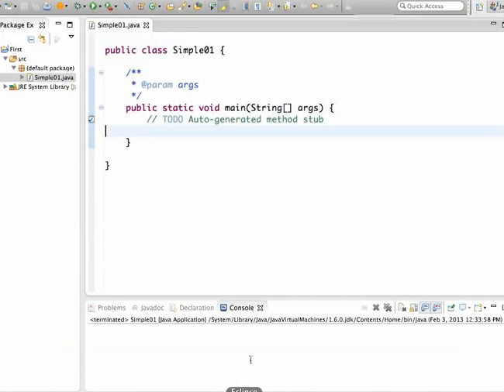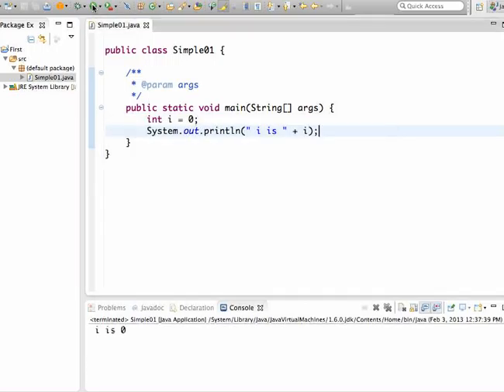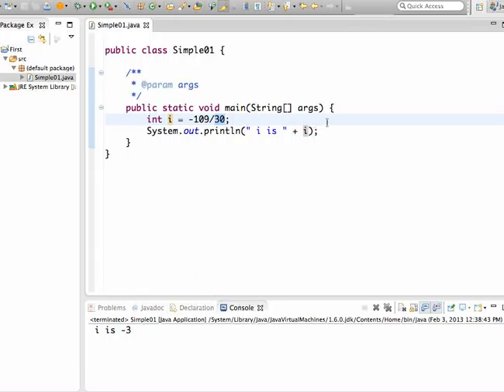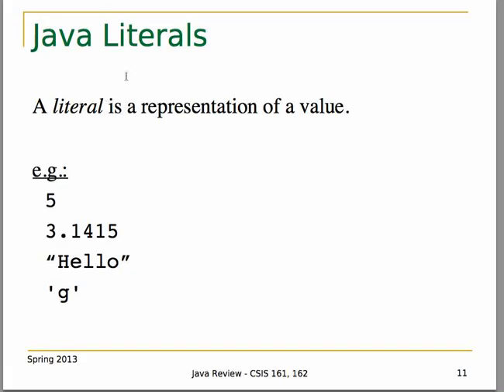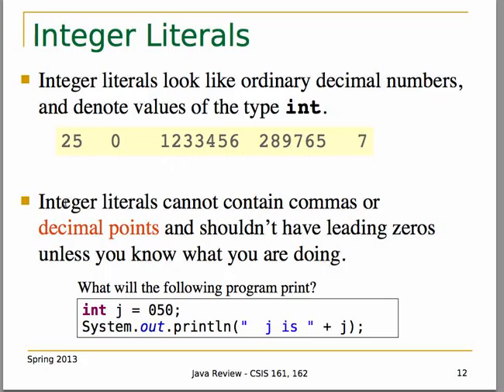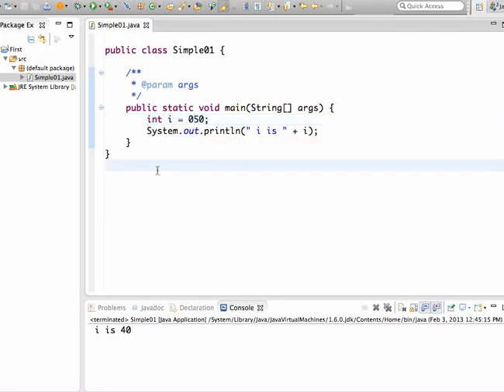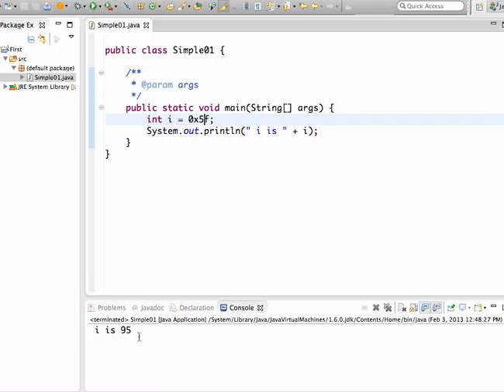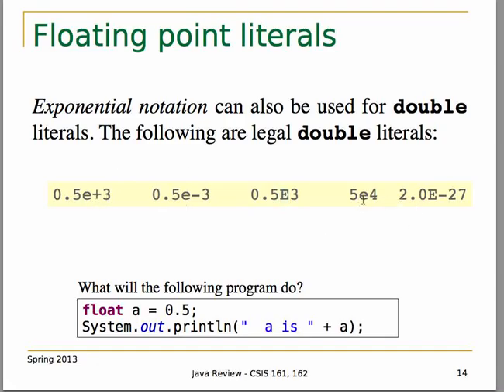CSIS 235 Lecture 1 part 2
Java Review - In this video, we review basic Java - things you probably learned in the first year in CSIS 161 and 162.
This video is about writing basic Java programs using Eclipse and Java literal constants.